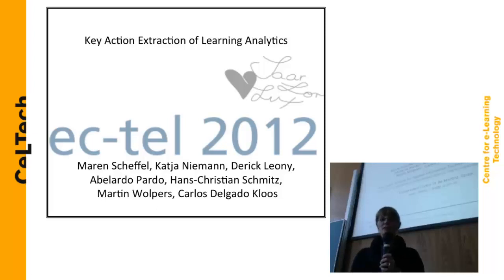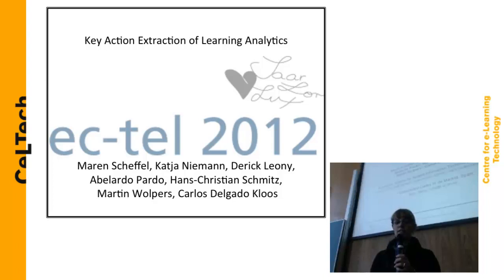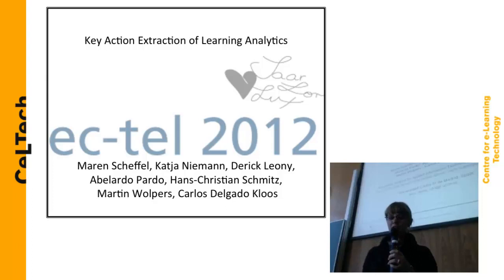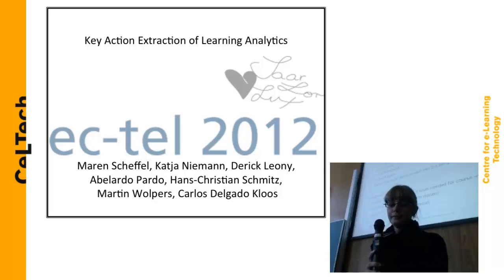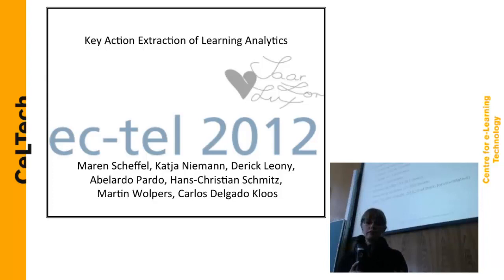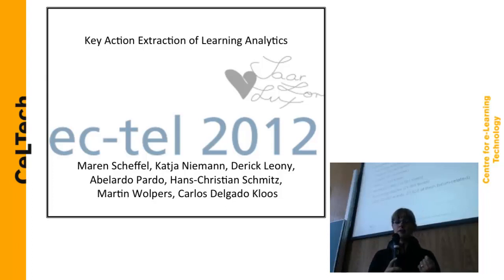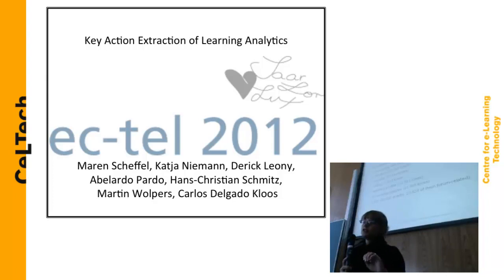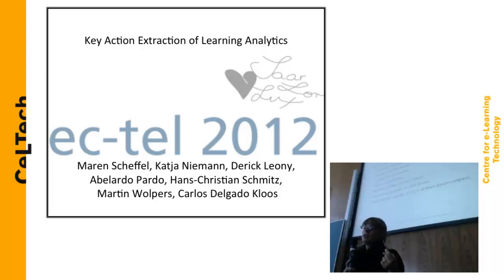Key Action Extraction for Learning Analytics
Talk by Maren Scheffel at the session Learning Analytics and Retrieval